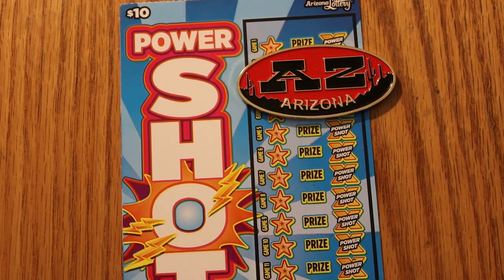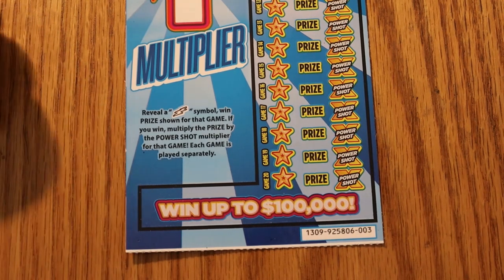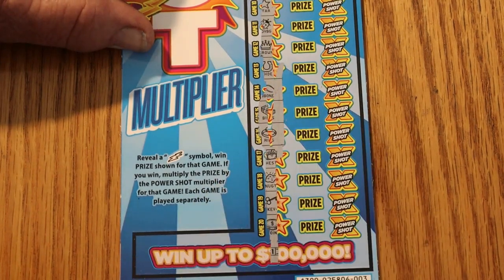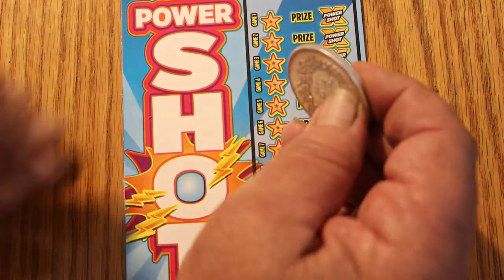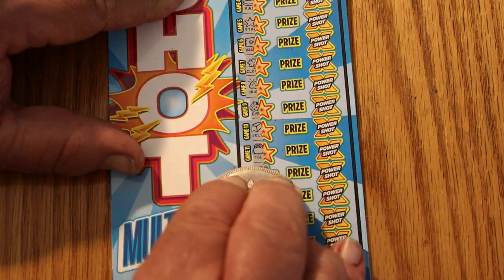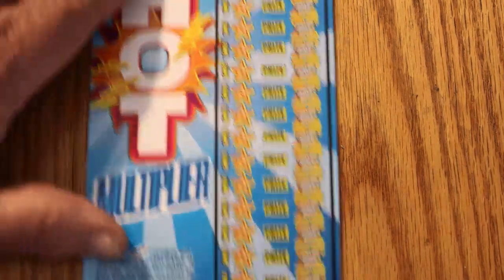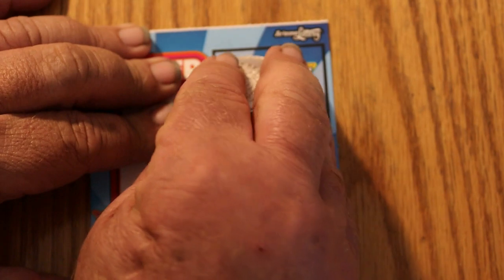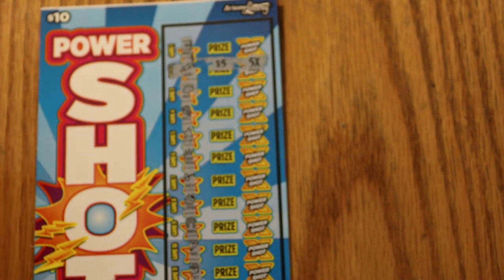Six $10 POWERSHOT Tickets NICE WINS! 😃